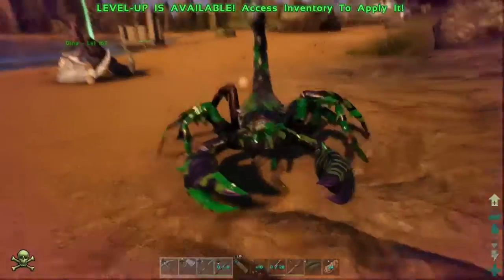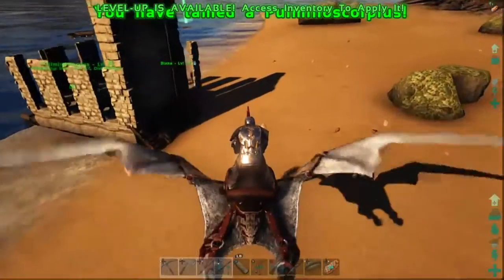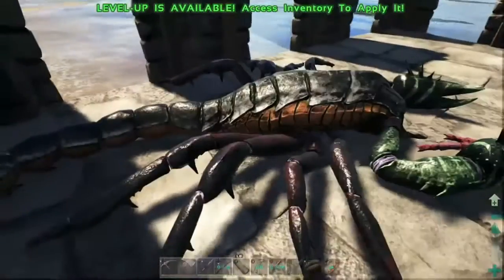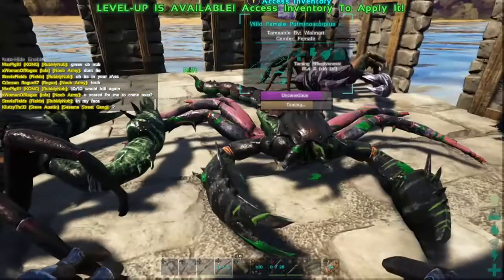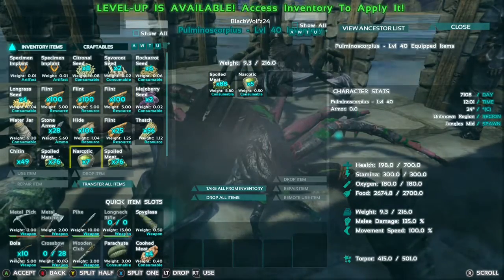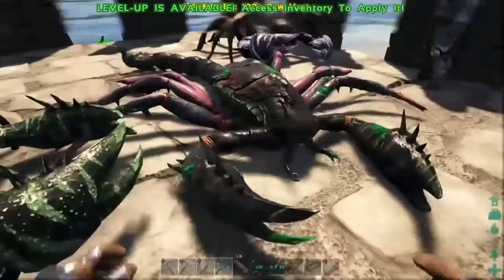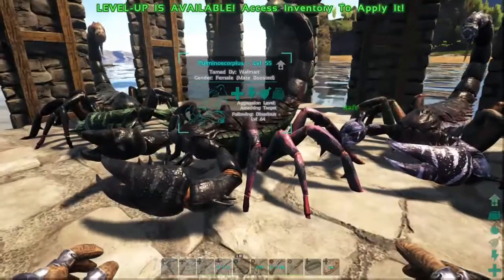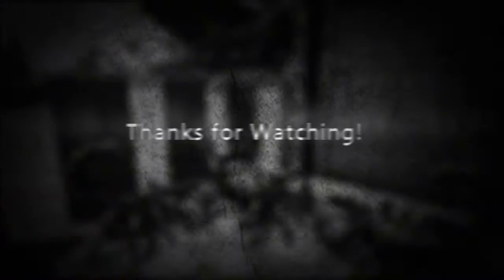ARK Survival Evolved Taming a Scorpion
How to tame a Scorpion (Pulmonoscorpius) on Ark Survival Evolved! Half Burnt Island